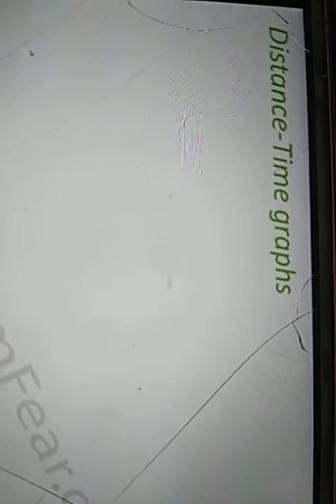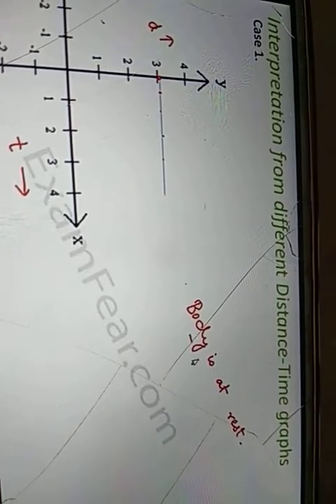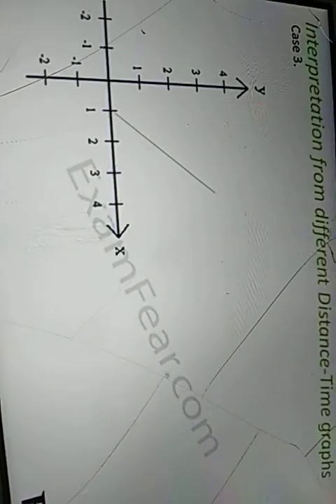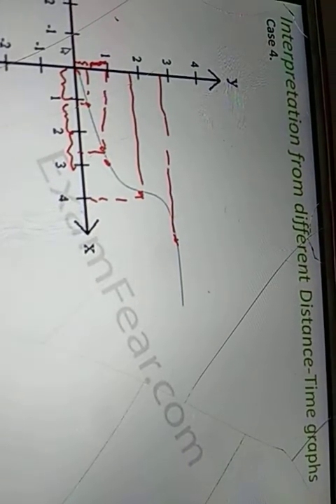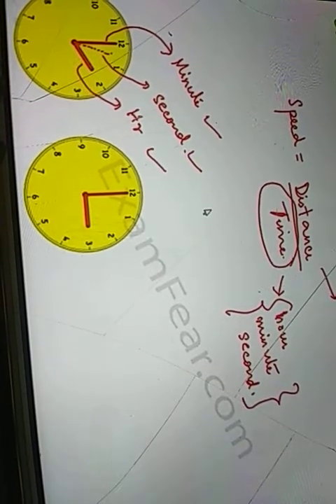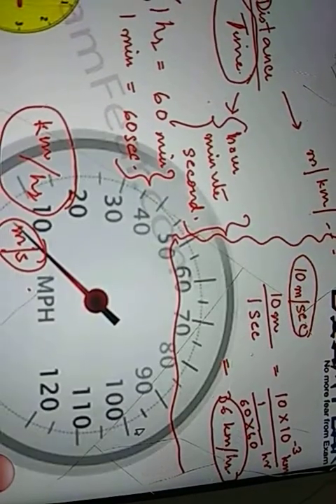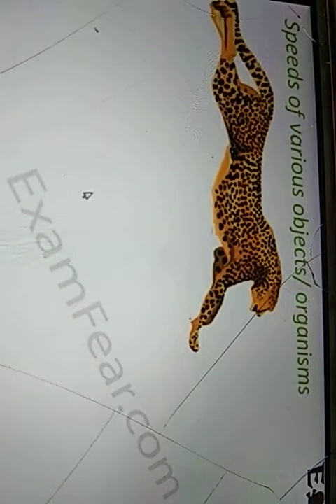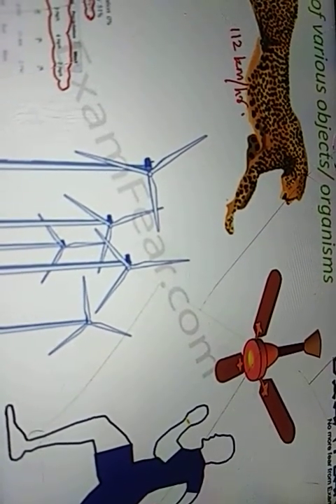Class 7 Chapter 13 Motion and Time